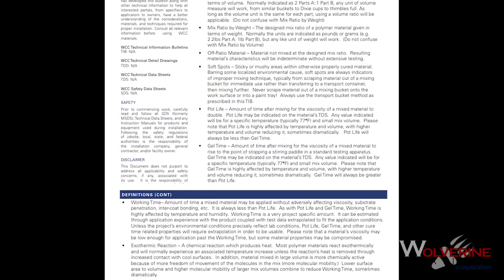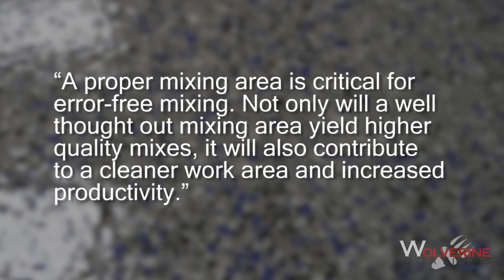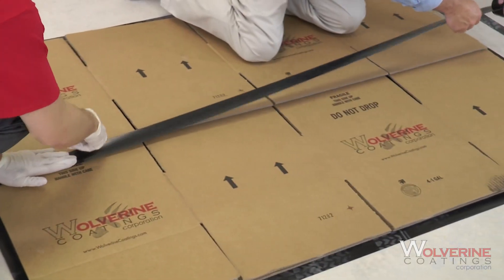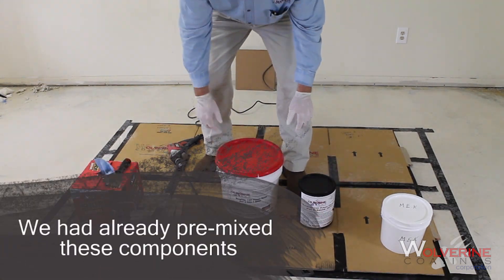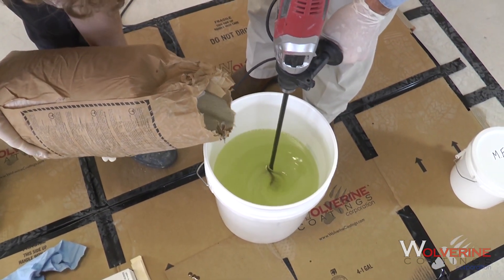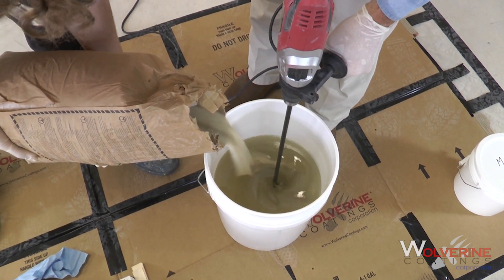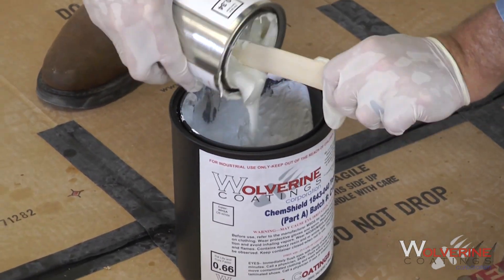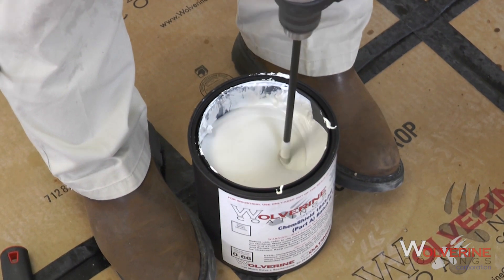Mixing Tutorial - Resinous Material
We here at Wolverine Coatings Corporation want your worries resolved, and hope that this mixing tutorial video helps as a guide to give you a safe and error-free experience.

Mixing polymer (resinous) materials properly is critical for a successful installation. A properly mixed material will behave as expected, while a poorly mixed material will yield unexpected results. Un-reacted material (wet), soft spots, wrinkling, and delamination are very obvious problems, but they are not the only undesirable results caused by improper mixing techniques.